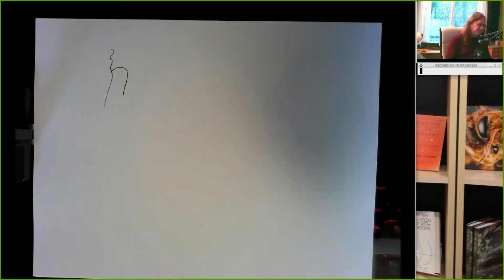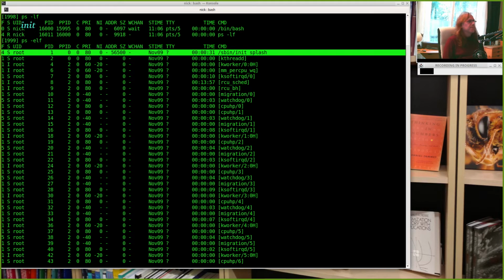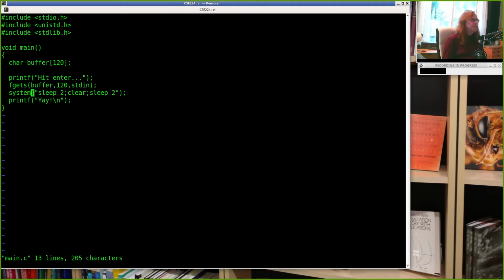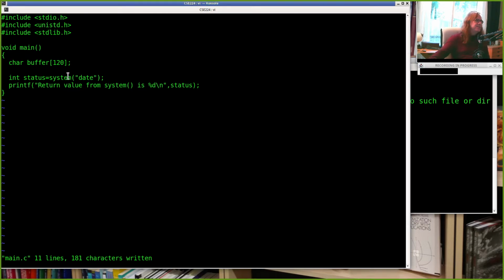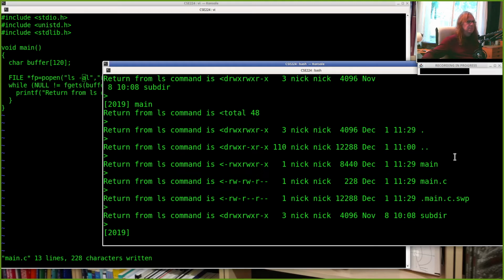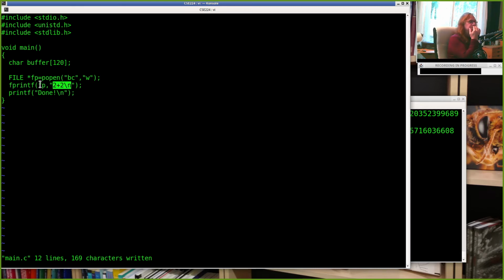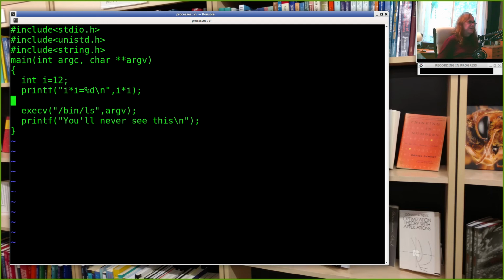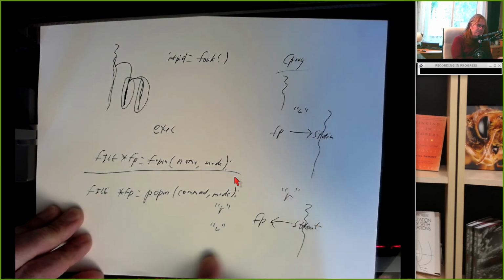CSE224B 20211201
01:39 fork()
08:08 init
13:18 system()
22:23 popen()
33:31 buffering
37:27 fflush()
39:35 exec